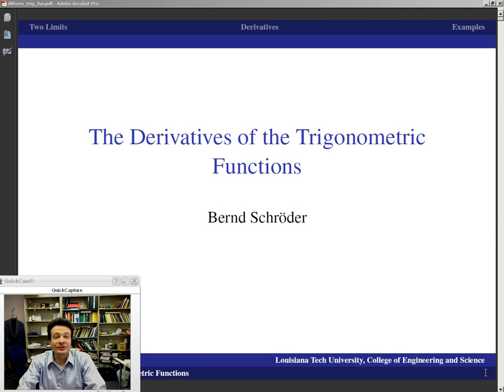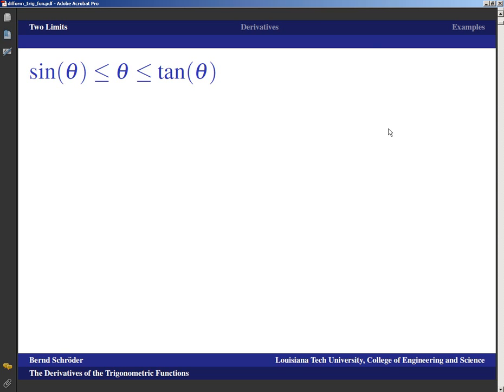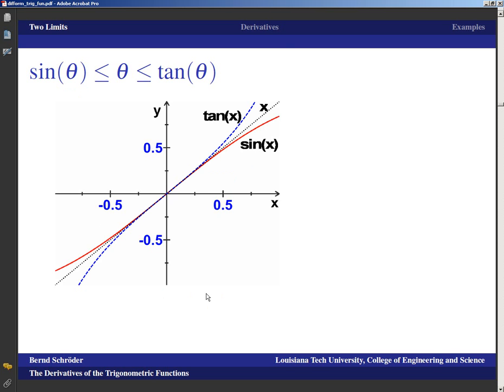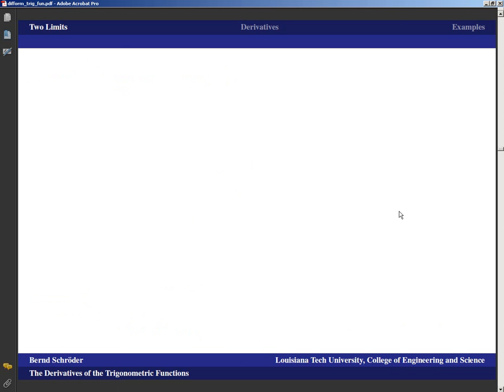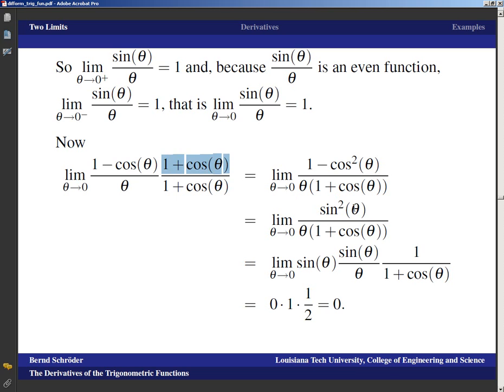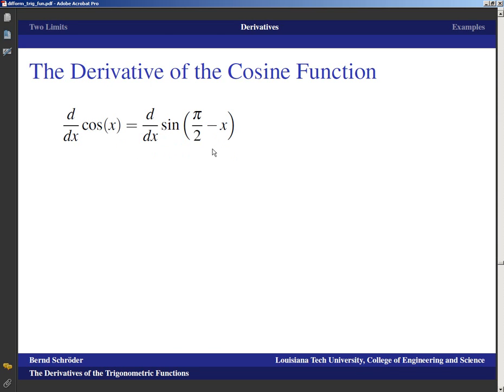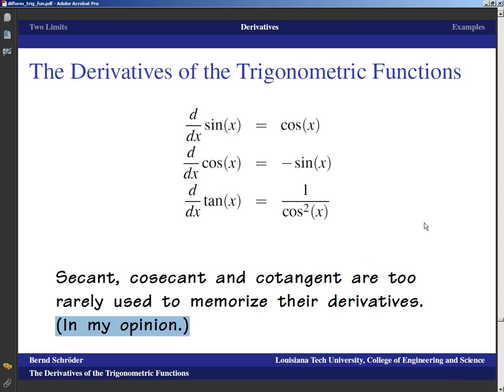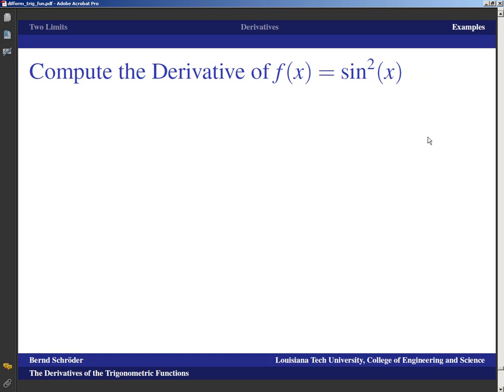Concise Modular Calculus [18/97]: Derivatives of Trig Functions (6/8 on Differentiation Formulas)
Derives the derivatives of the sine function, the cosine function and the tangent function. Shows how the derivatives are used in example computations.